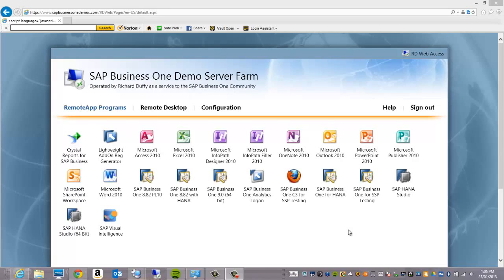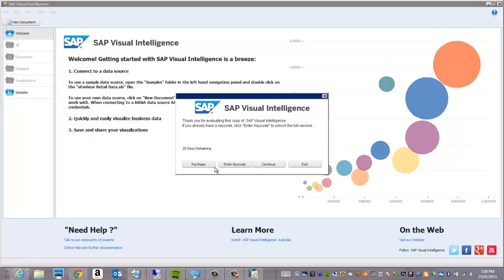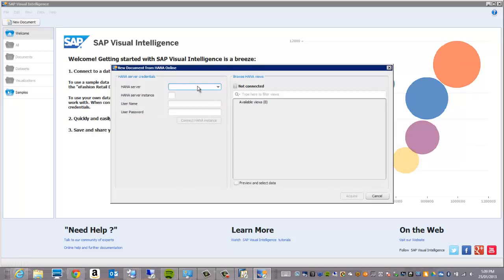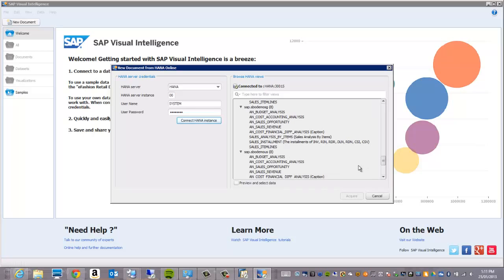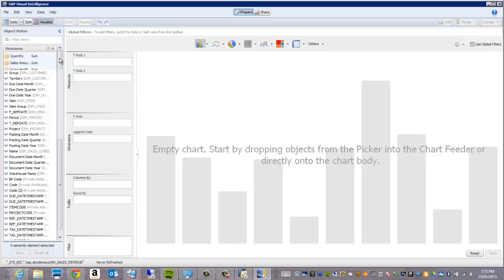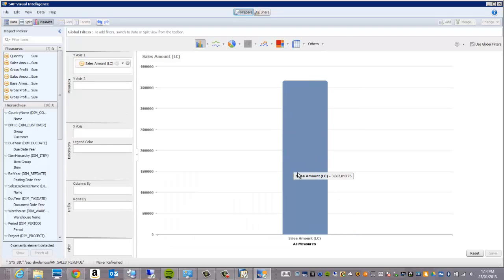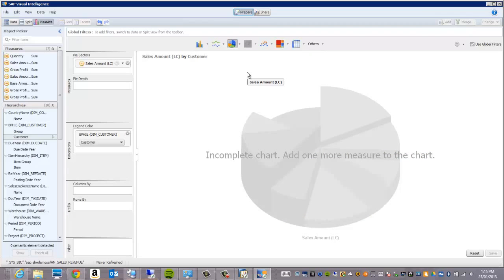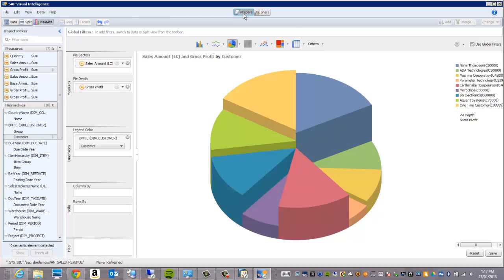SAP Visual Intelligence with SAP Business One on HANA